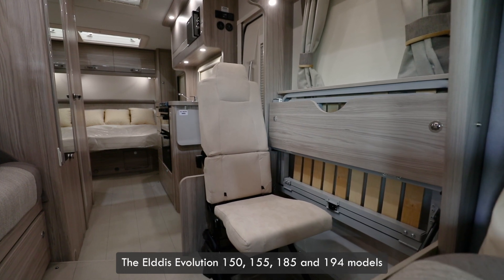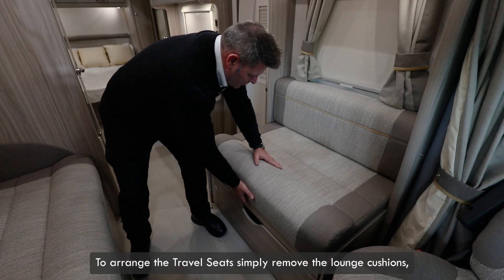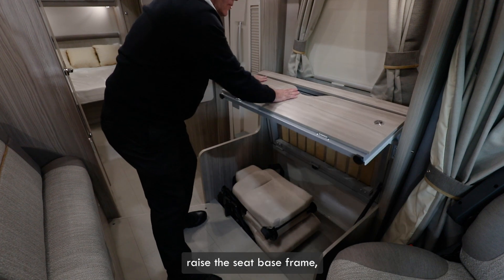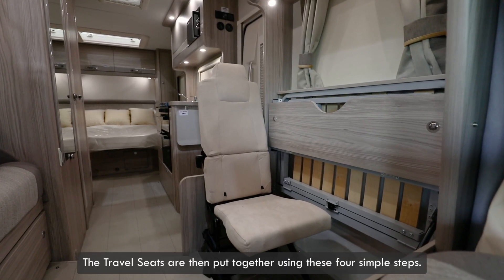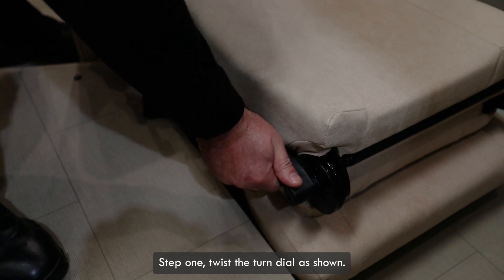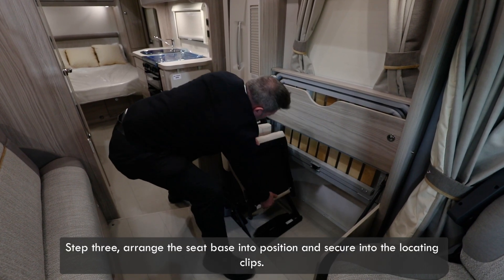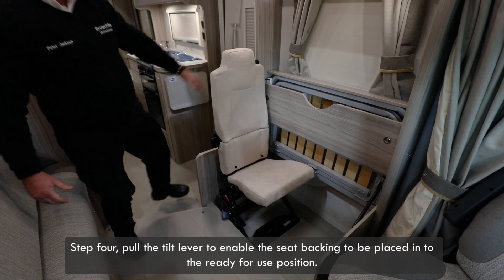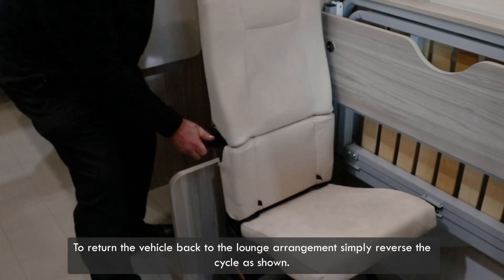How To Use Your Elddis Travelling Seats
A selection of Motorhomes in our Elddis Evolution range have Travelling Seats located beneath the Twin Benches. To find out how you can travel with more people in your new Elddis follow this video guide.

Let us know if you would like to see anymore tutorials on our channel. From something you wish you had known sooner, or even something you think your fellow motorhomers would benefit from on their adventures.